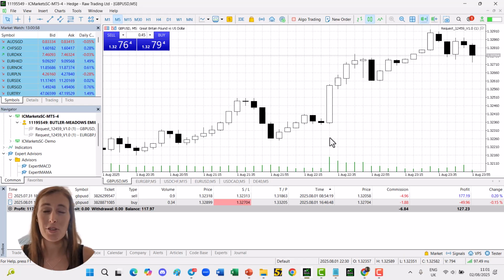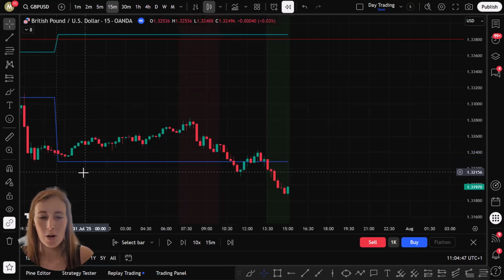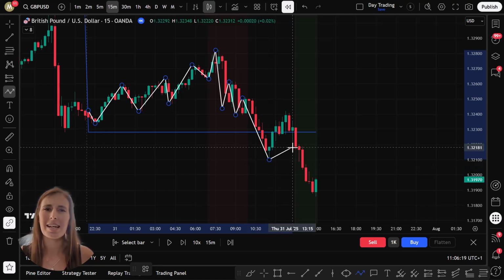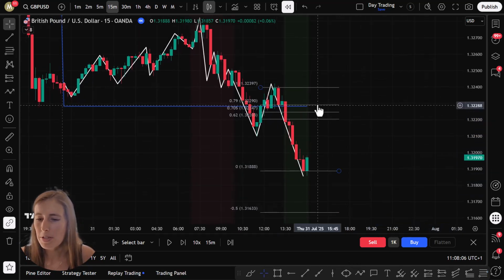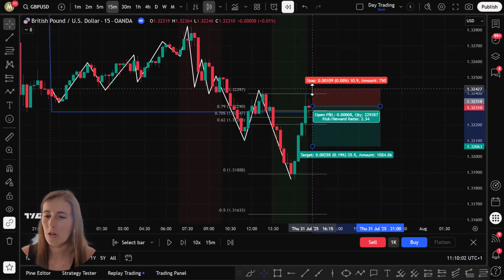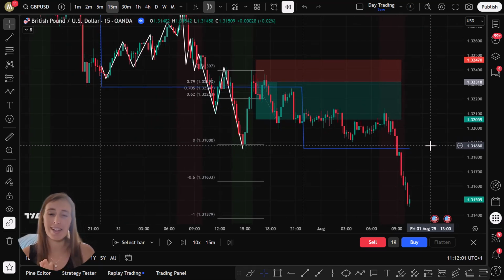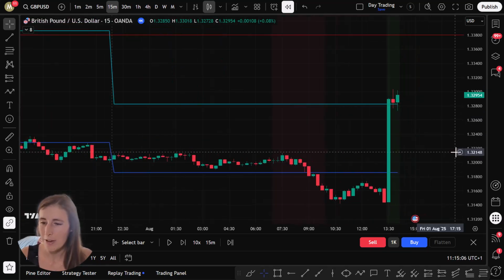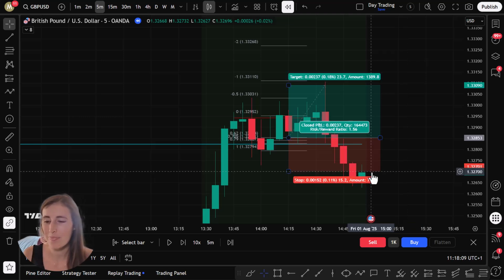Break & Retest Trading Strategy for GBPUSD | Day Trading Forex with Price Action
Master the Break & Retest strategy for day trading Forex with this step‑by‑step guide.

⏱️ Timestamps:

0:00 Intro
1:54 The most important step – Bias
2:39 Step 2 Adding indicator
3:01 Step 3 Plotting market structure
5:20 Step 4 Fibonacci retracement
6:28 Step 5 Trade Execution
9:48 The 5ers prop firm
10:42 Losing trade recap

 In this GBPUSD trade breakdown, I walk you through my full process — from building a market bias, plotting market structure, and using the Fibonacci retracement tool for precise entries, to trade execution and reviewing results.